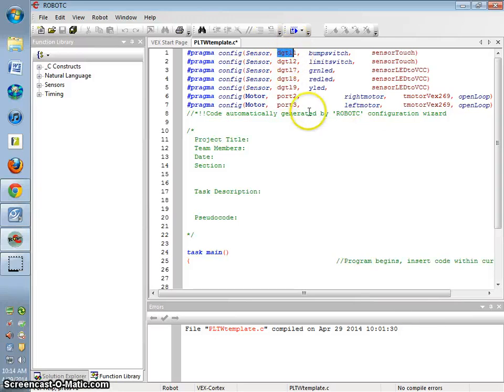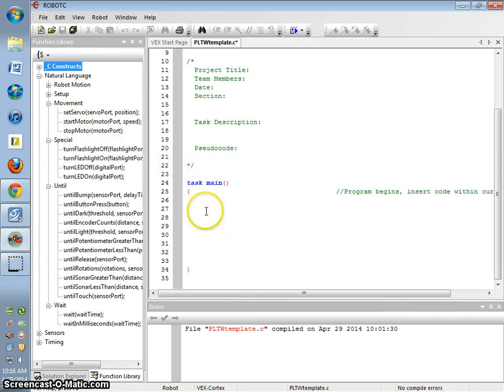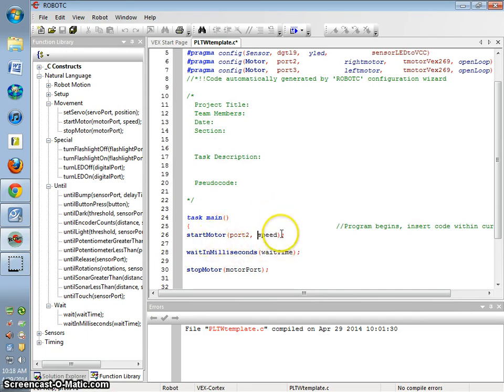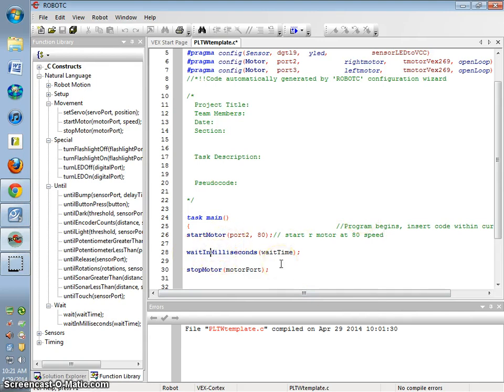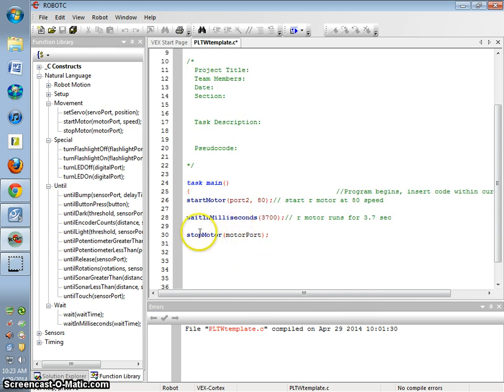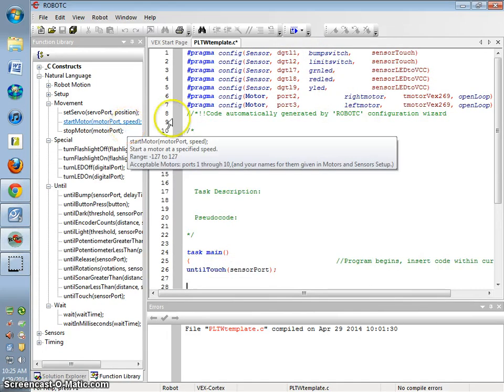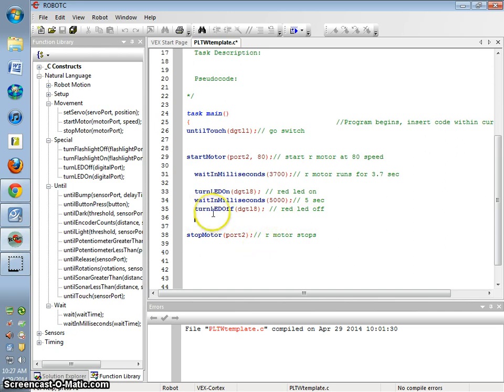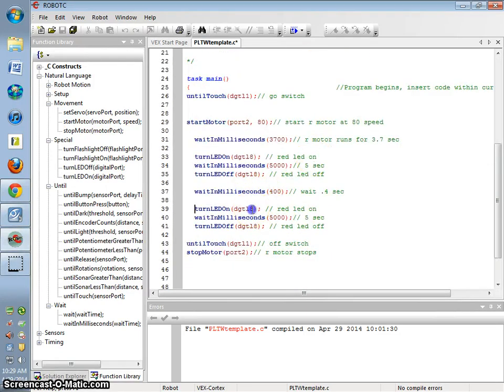Robot C Demo 2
Part 2 Beginning Demo of using Robot C